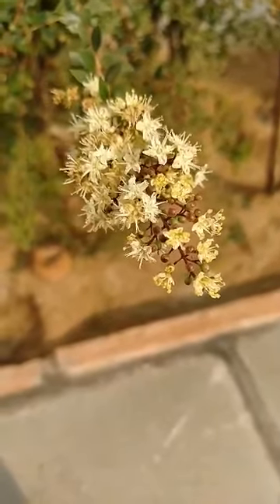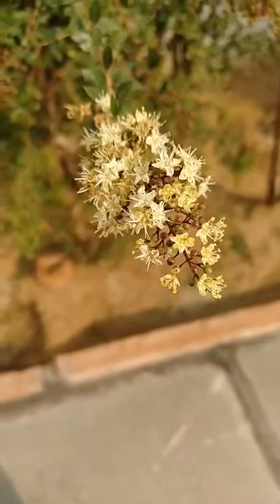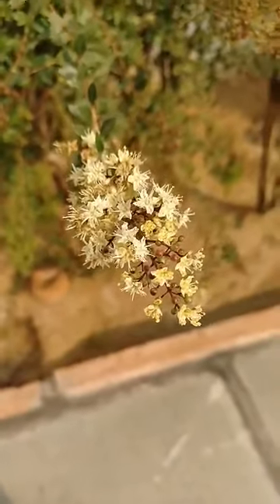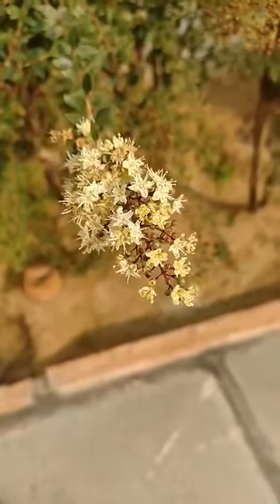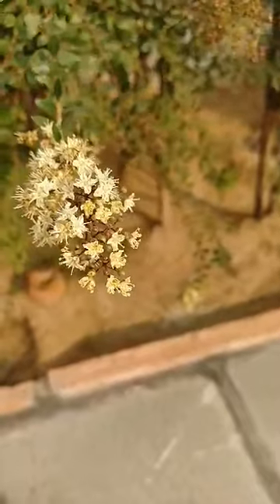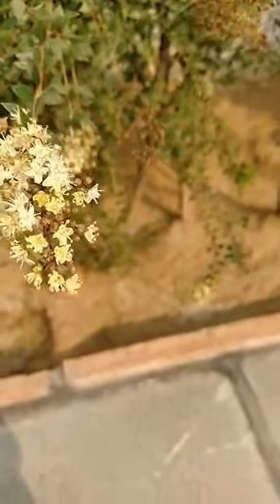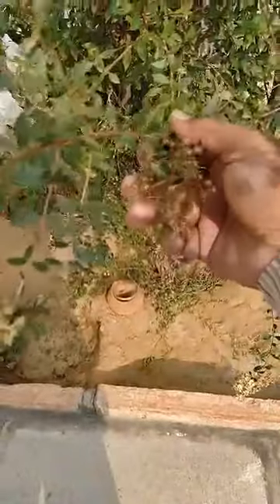Mehandi ke phool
मेहंदी के फूलों की भवानी कोठी, चूरू, राजस्थान, भारत में बहार